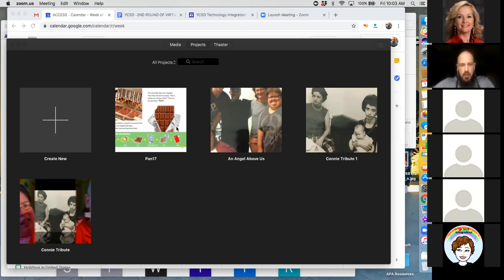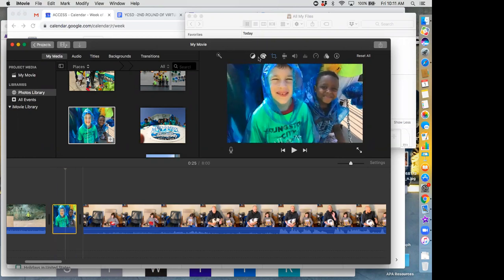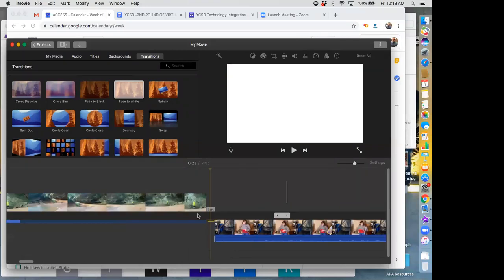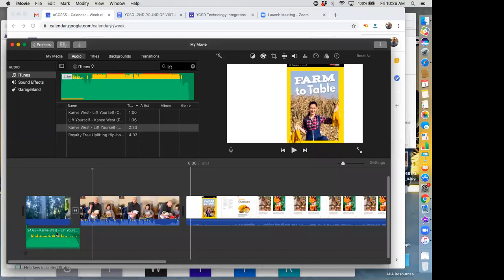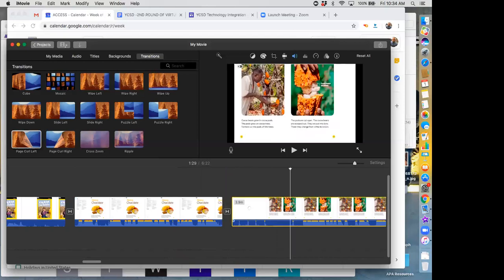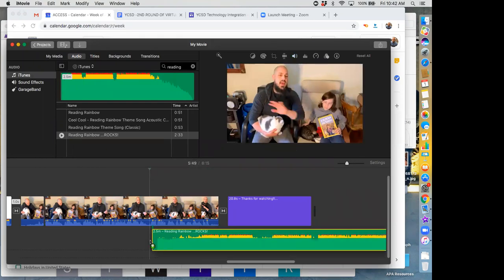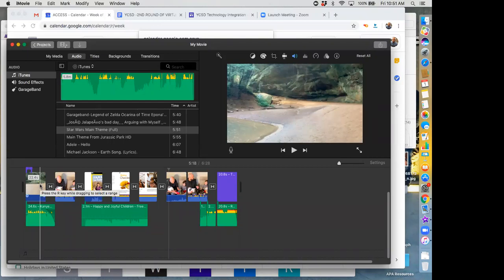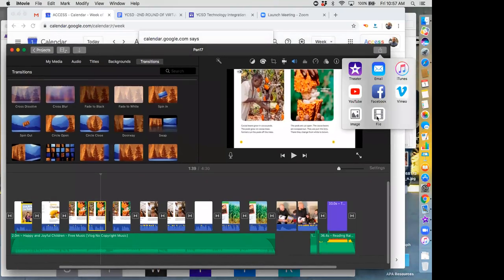iMovie with Jason Yemma